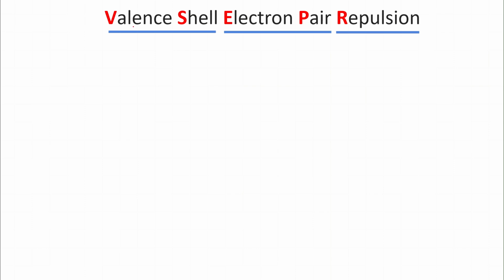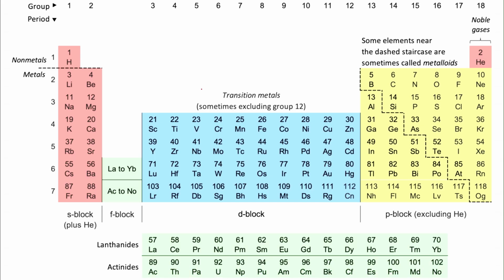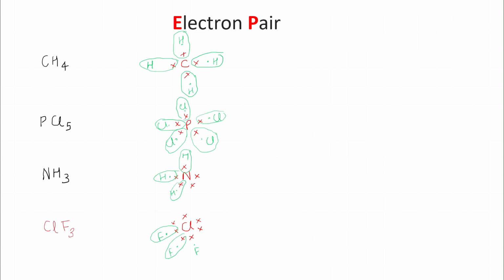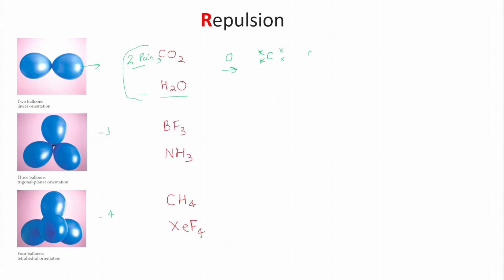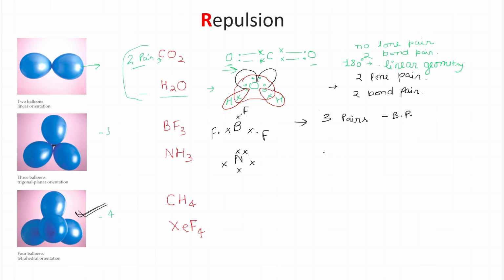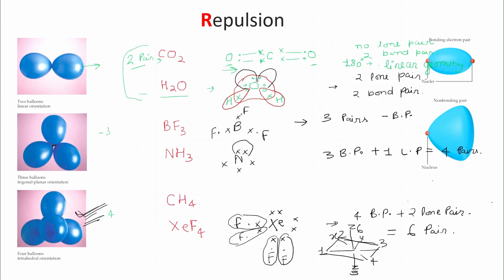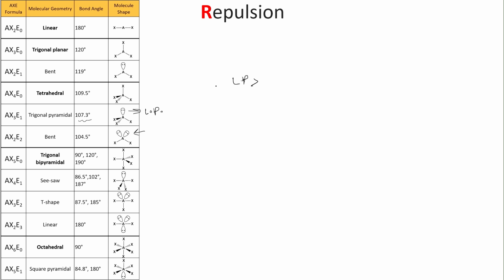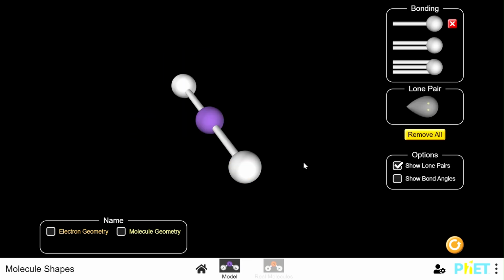VSEPR Lesson for AP Chemistry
Valence Shell Electron Pair Repulsion Theory

For one to one personalised tutoring, kindly contact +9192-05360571